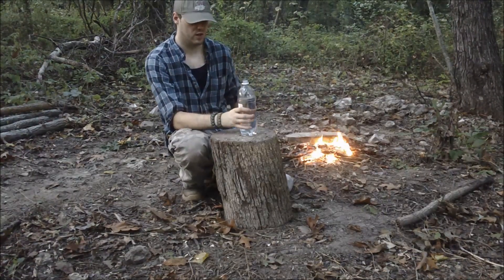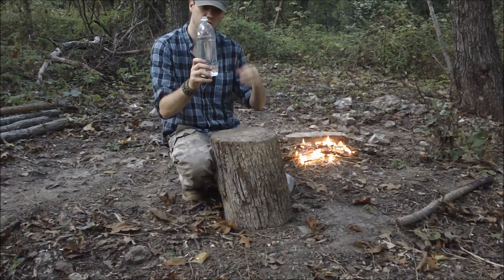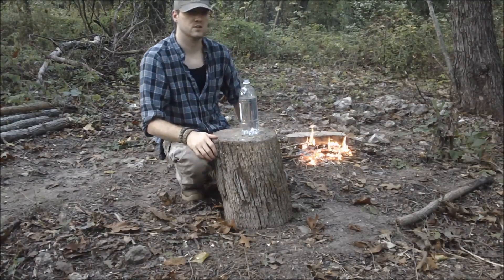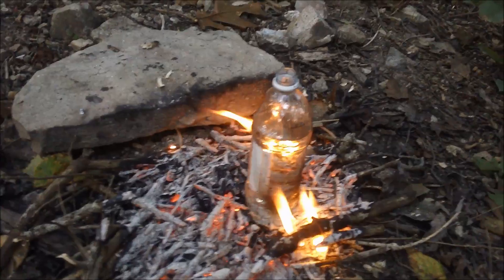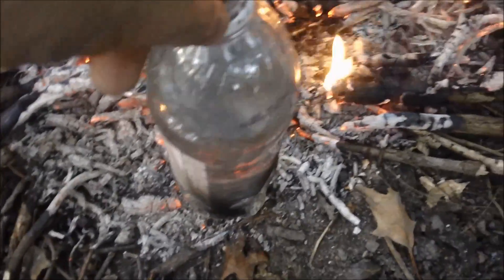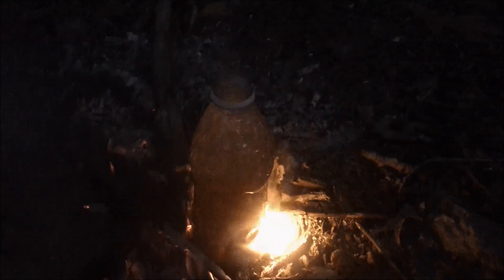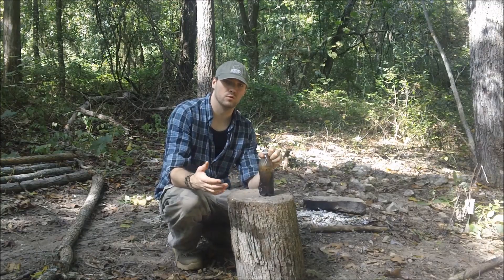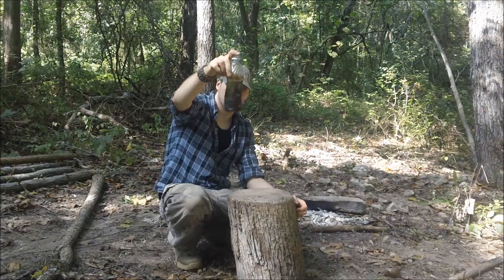boiling water in a plastic bottle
in this video i show you how to boil water in a plastic container to make safe for drinking